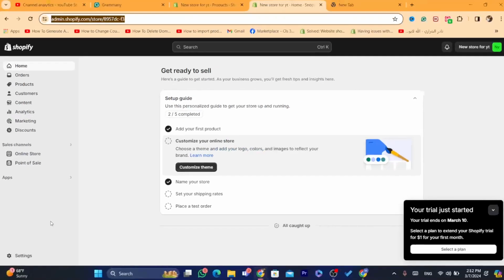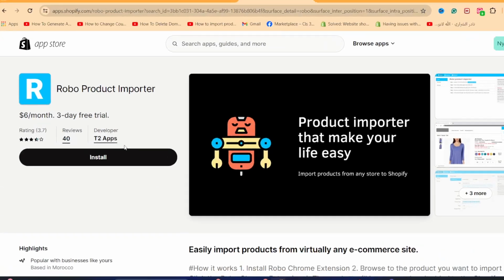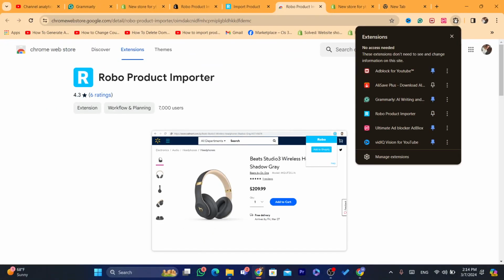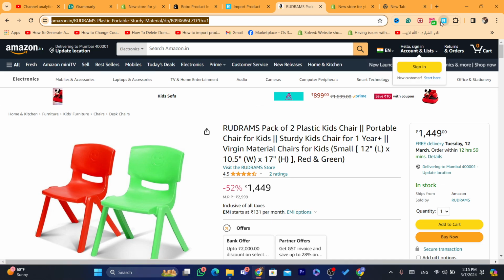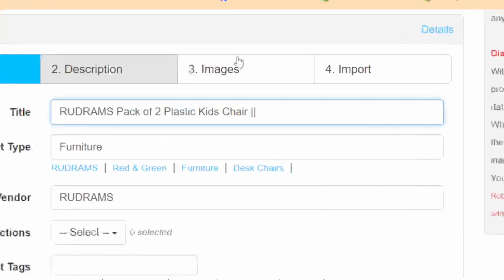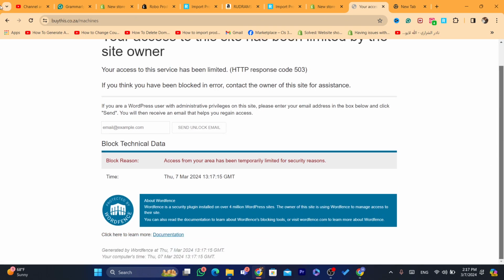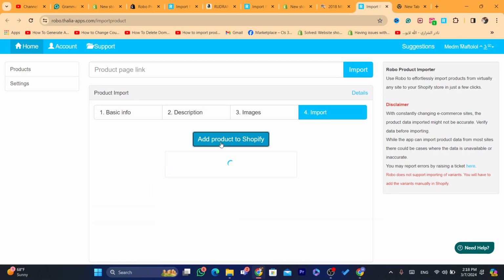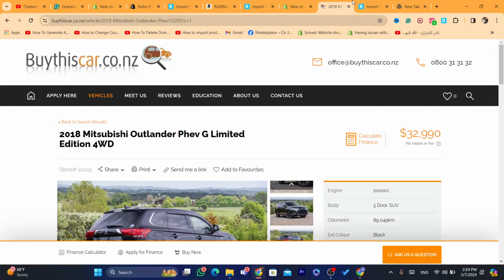Shopify Tutorial: Import Products from Any Website for Free (2024)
Discover how to expand your Shopify store's product range by importing items from any website at zero cost! Follow our step-by-step guide for seamless integration and enhance your store's offerings. Watch now and elevate your e-commerce game in 2024!